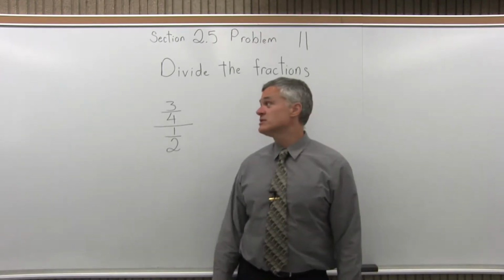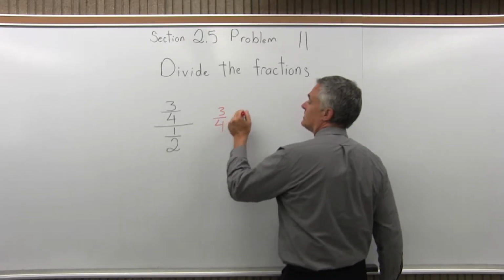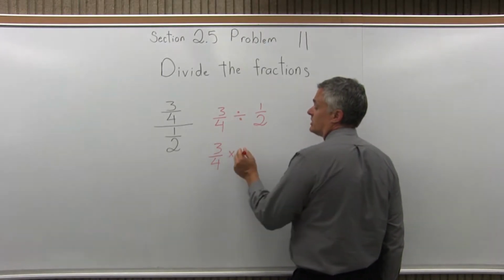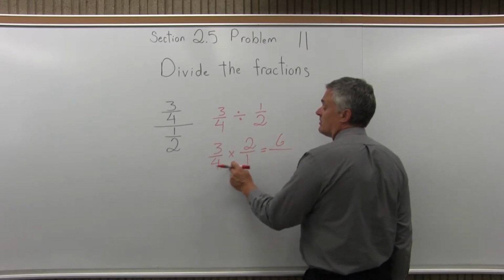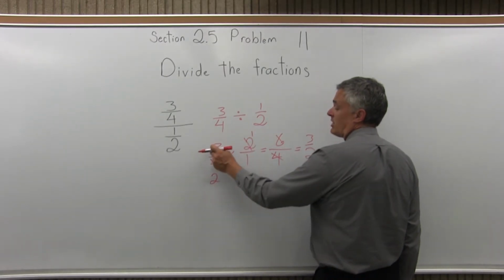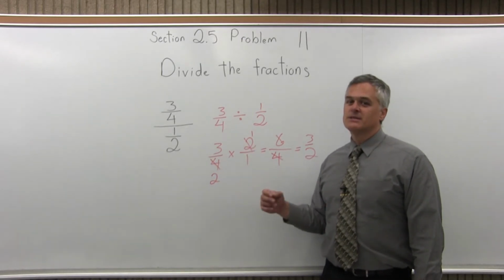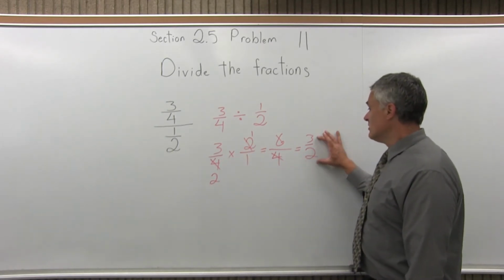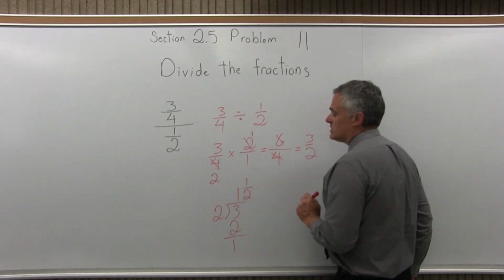MTH 011: Section 2.5 Problem 11 - Mathematics with Dan Avedikian